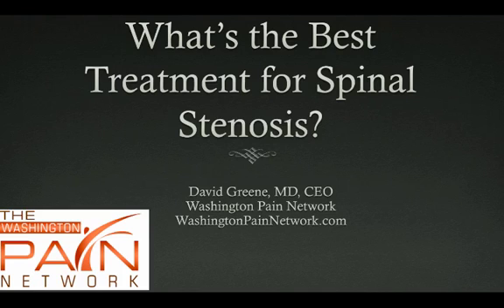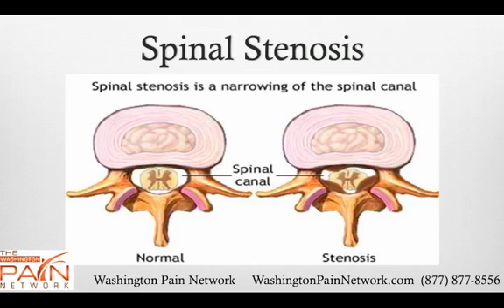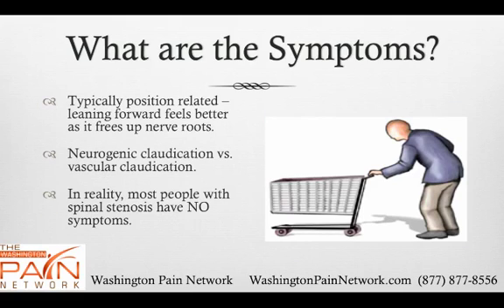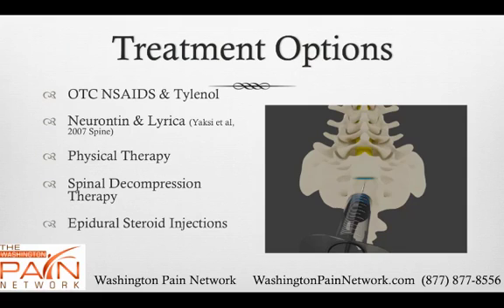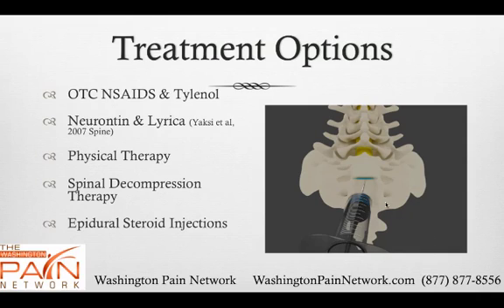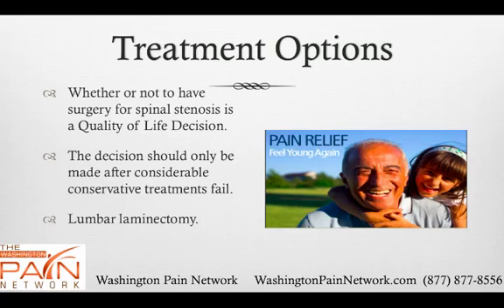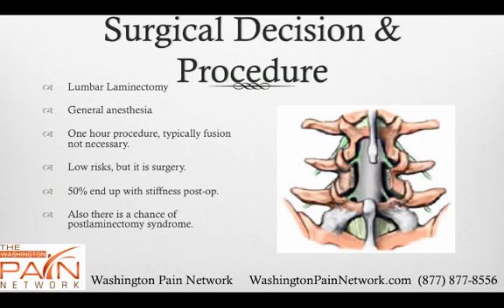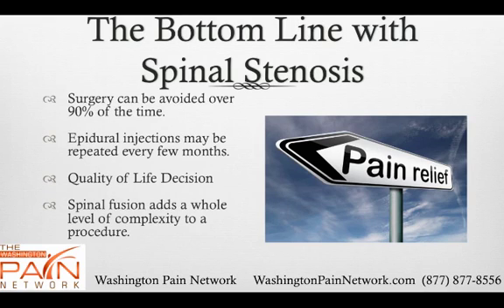Basics of Spinal Stenosis from a Seattle Pain Management Center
(855) WASH-PAIN

Spinal Stenosis affects millions of individuals and may cause significant pain in the buttocks, thighs, hips and legs. It can be difficult to walk, participate in recreational activities, and concentrate at work.

Over 90% of patients can be treated non operatively at the top Seattle pain management centers. Call (855) WASH-PAIN for more information and scheduling today!